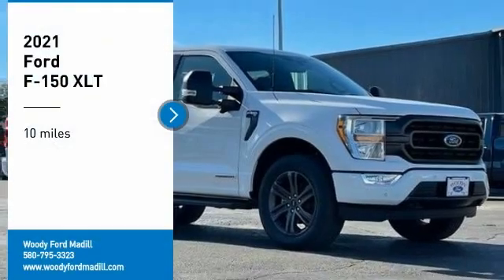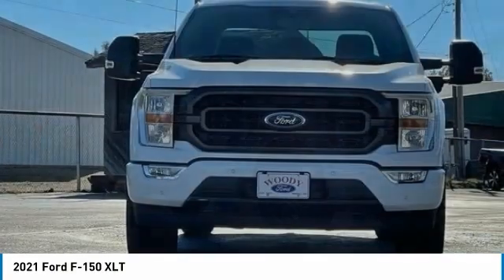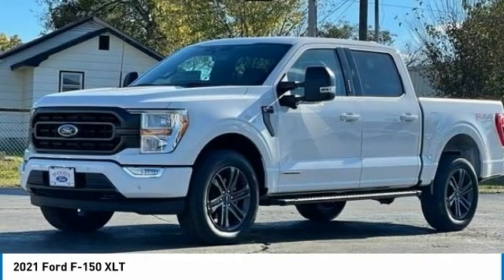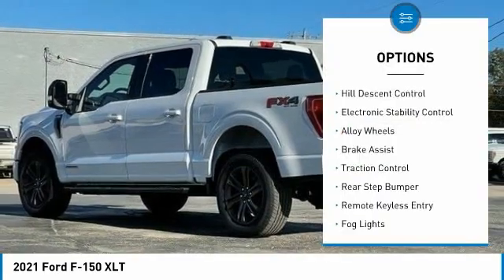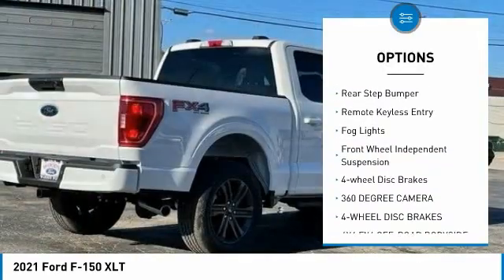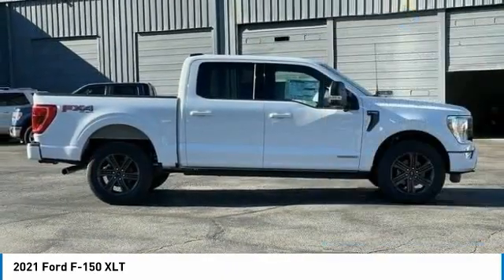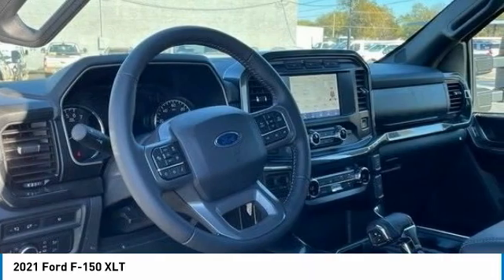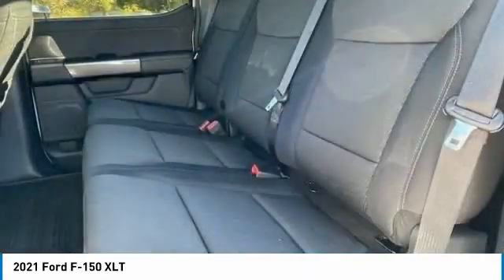2021 Ford F-150 MFC79826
2021 Ford F-150 XLT - $59515

201 S 2nd St.

Woody Ford Madill is very proud to offer this attractive 2021 Ford F-150 XLT in Oxford White with Black interior. Well equipped with Equipment Group 301A Mid (8-Way Power Driver's Seat w/Power Lumbar, Dual Zone Automatic Temperature Control, Radio: AM/FM SiriusXM w/360L, SecuriCode Drivers Side Keyless-Entry Keypad, and SYNC 4 w/Enhanced Voice Recognition), Ford Co-Pilot360 Assist 2.0 (Connected Built-In Navigation), FX4 Off-Road Package (Hill Descent Control), Max Trailer Tow Package (Integrated Trailer Brake Controller), XLT Sport Appearance Package (Chrome Single-Tip Exhaust), 360 Degree Camera, 4-Wheel Disc Brakes, ABS brakes, Air Conditioning, Alloy wheels, AM/FM radio, Auto High-beam Headlights, BoxLink, Brake assist, Bumpers: chrome, Cloth 40/20/40 Front Seat, Delay-off headlights, Driver door bin, Driver vanity mirror, Dual front impact airbags, Dual front side impact airbags, Electronic Locking w/3.73 Axle Ratio, Electronic Stability Control, Emergency communication system: SYNC 4 911 Assist, Exterior parking camera rear: With Dynamic Hitch Assist, Front anti-roll bar, Front Center Armrest w/Storage, Front fog lights, Front reading lights, Front wheel independent suspension, Fully automatic headlights, Heated door mirrors, Illuminated entry, Interior Work Surface, LED Box Lighting w/Zone Lighting, LED Sideview Mirror Spotlights, Low tire pressure warning, Manual-Folding Heated Pwr Glass Trailer Tow Mirror, Occupant sensing airbag, Outside temperature display, Overhead airbag, Overhead console, Panic alarm, Passenger door bin, Passenger vanity mirror, Power door mirrors, Power steering, Power windows, Power-Adjustable Pedals, Pro Power Onboard - 7.2KW, Radio data system, Radio: AM/FM Stereo w/6 Speakers, Rear reading lights, Rear step bumper, Rear window defroster, Remote keyless entry, Security system, Speed control, Split folding rear seat, Steering wheel mounted audio controls, SYNC 4, Tailgate Step w/Tailgate Work Surface, Telescoping steering wheel, Tilt steering wheel, Traction control, Tray Style Floor Liner (47W), Variably intermittent wipers, Wheels: 17 Silver Painted Aluminum, and Wheels: 20 6-Spoke Dark Alloy Painted Aluminum. $1,215 off MSRP! Located halfway between Dallas, and Oklahoma City, Woody Ford has been in Madill, OK since 1920. We are just 20 miles east of Ardmore, and 30 miles west of Durant. Let us make buying a new or used vehicle a hassle-free experience. Always here to serve, that's the Woody Ford way!